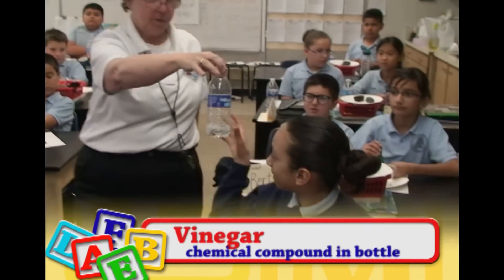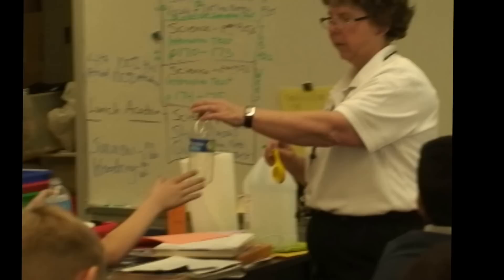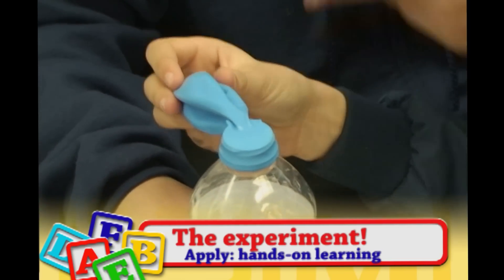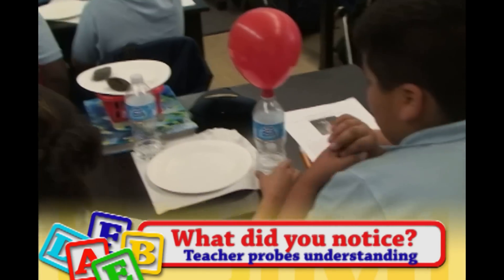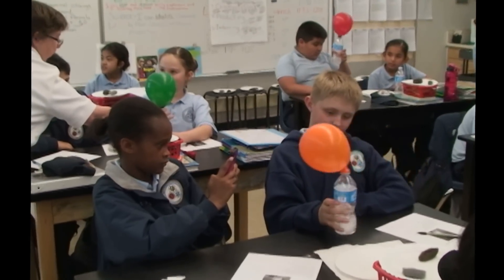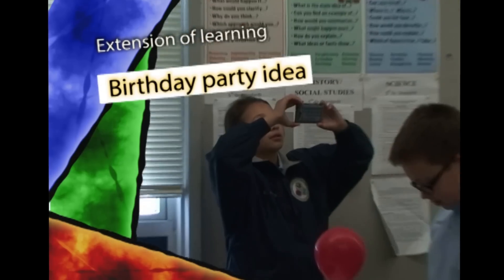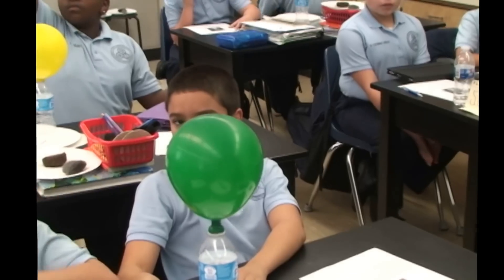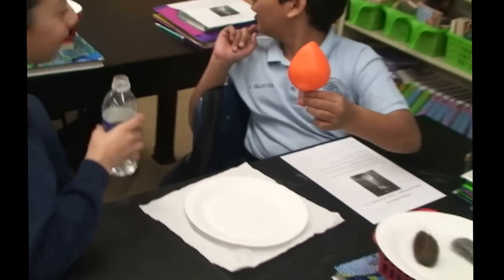Hands-On Science Project 2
Jean Hull and her 5th grade students at the Fairfield-Suisun Public Safety Academy in California illustrate how a chemical reaction works in real time. Learning is strengthened by clear modeling, by engaging students in the process, and through focused inquiry. This is a project that can be done cheaply.

Notice how the teacher always brings students back to the central equation so they can make the connection. Not only does the lesson address California content standards (science is tested in 5th grade CST), but it is clearly prepares everyone for Common Core.